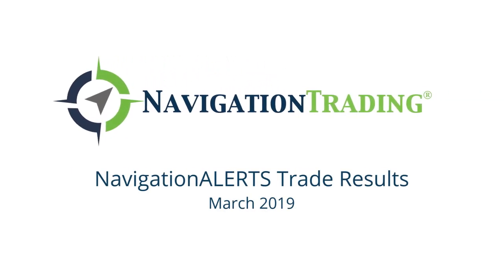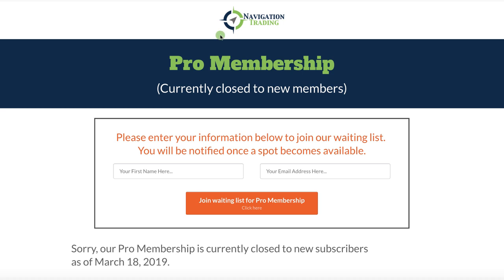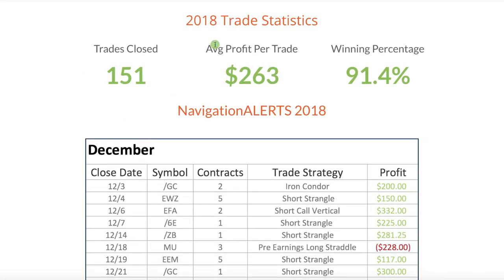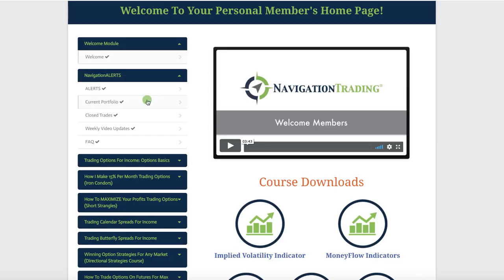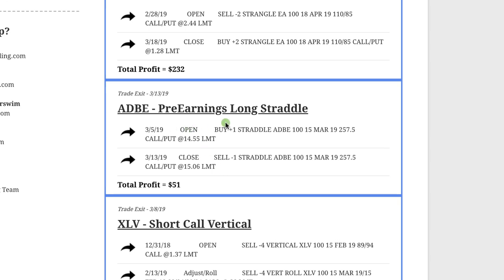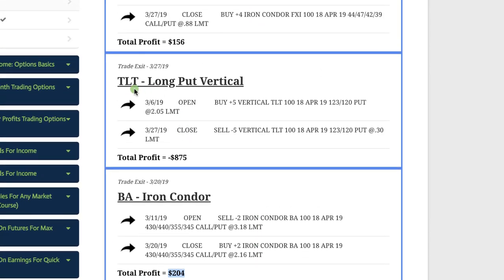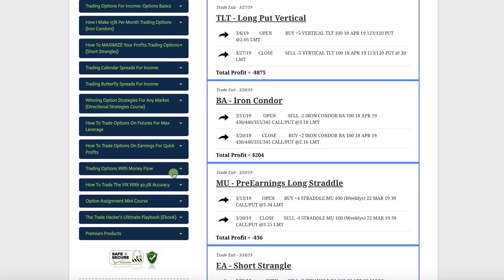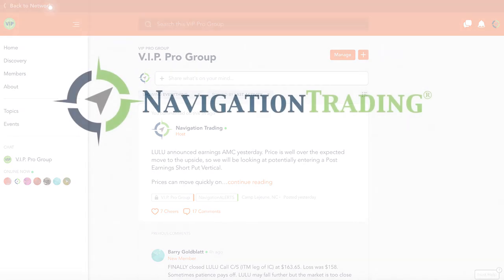NavigationALERTS Trade Results March 2019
Hey NavigationTraders! Here is your update on our trade performance for March 2019. Another month is in the books and another great month for our Pro members!

We closed 10 trades, 8 of which were winners, making a total profit of $773. We traded five different strategies, including:

• Short Strangles
• Short Call Verticals
• Long Put Verticals
• Pre-Earnings Long Straddles
• Pre-Earnings Long Calls

For more details on each individual trade, watch our video!

Happy Trading!

YouTube.com/navigationtrading
Facebook.com/navigationtrading
Stocktwits.com/navigationtrading